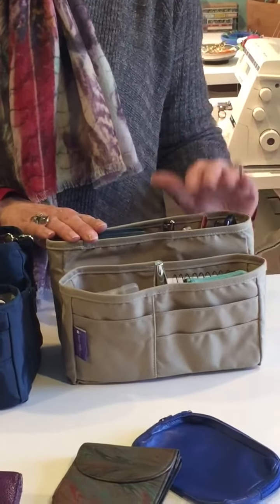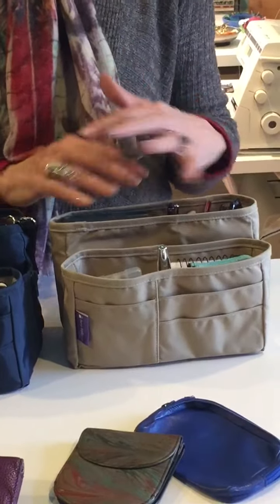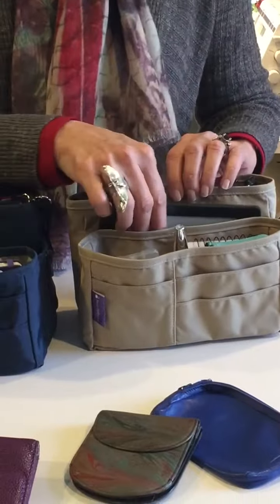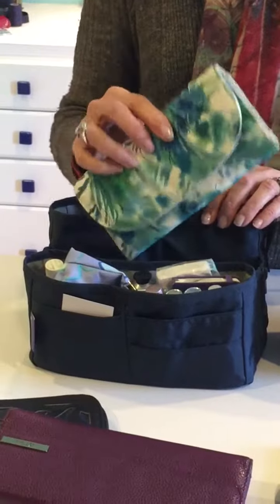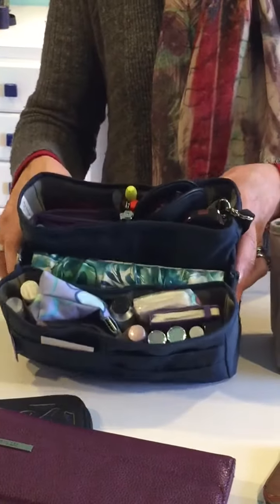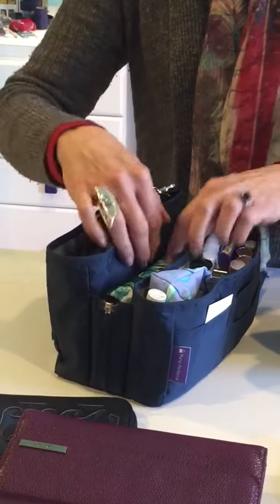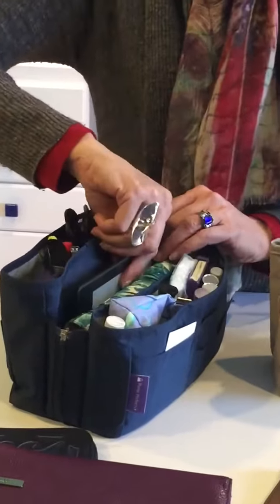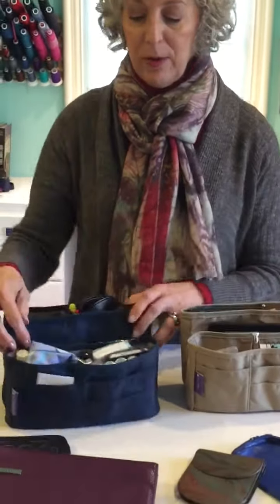What size Purse Perfector should I get?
Demonstration of the Medium and the Large Purse Perfector purse organizers.